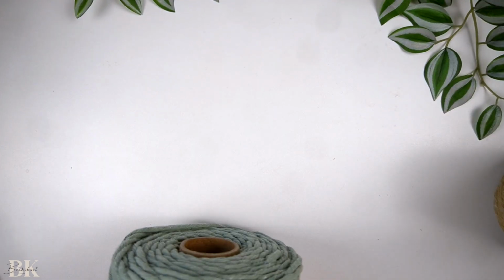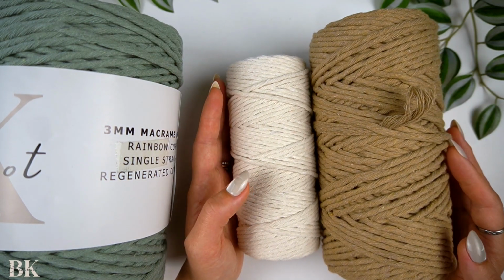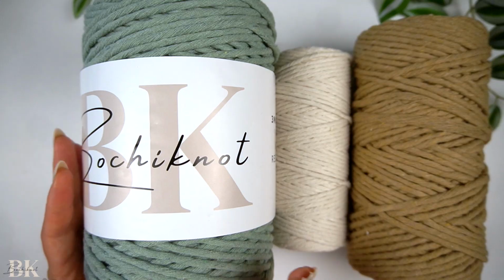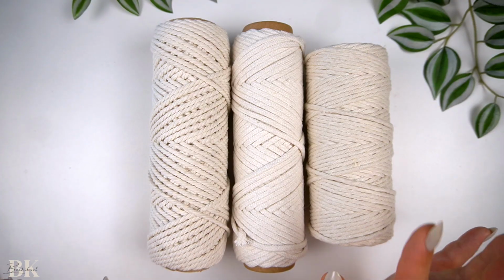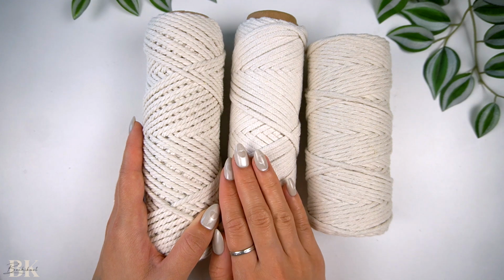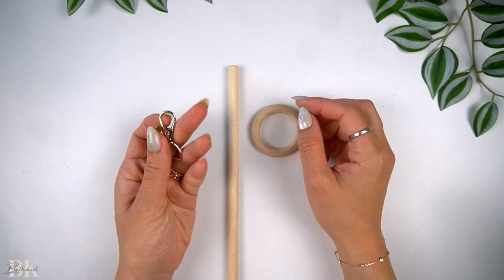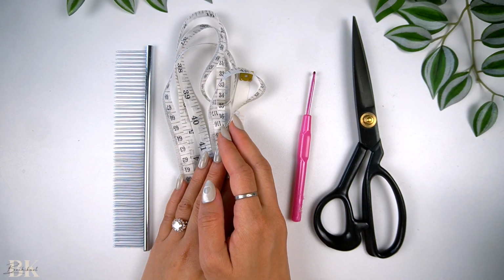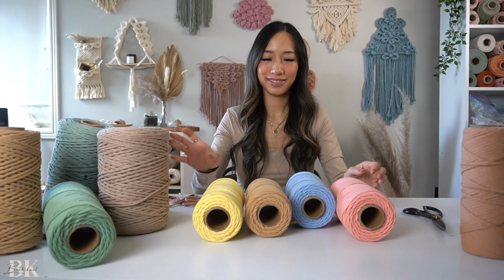The Only Macrame Supplies You’ll Ever Need (For Beginners)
Ready to dive into macrame but not sure what supplies you actually need for the majority of projects?

In this video, I’ll walk you through how to build your ultimate macrame starter kit—with all the essential macrame tools, cords, and accessories you’ll want on hand for most beginner and intermediate projects. No fluff. No overwhelm. Just the real must-haves.

Perfect if you're making:
• Macrame wall hangings
• Plant hangers
• Keychains & wristlets

Whether you're a total beginner or ready to upgrade your crafting setup, or perhaps you travel lots and want what's essential on hand, this macrame starter kit checklist will set you up for creative success.

Ready to dive into the world of macrame?

with code: MacrameWithBochiknot

★☆★ TIME STAMPS ★☆★
00:00 - Intro
00:13 - Getting Started
08:20 - Outro